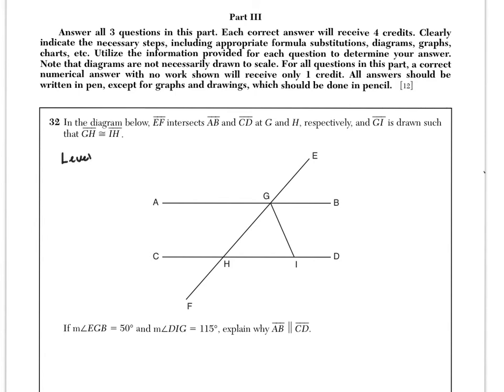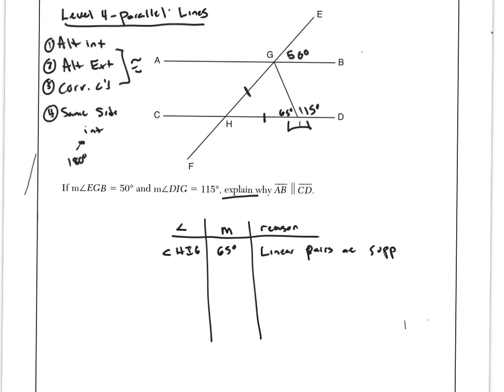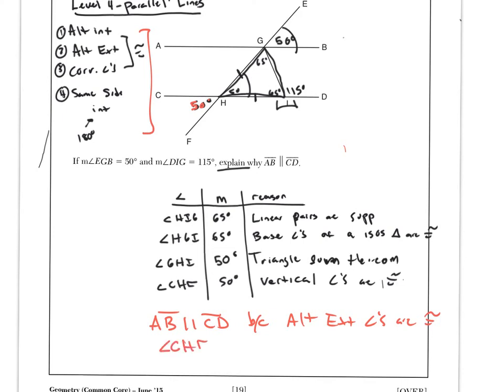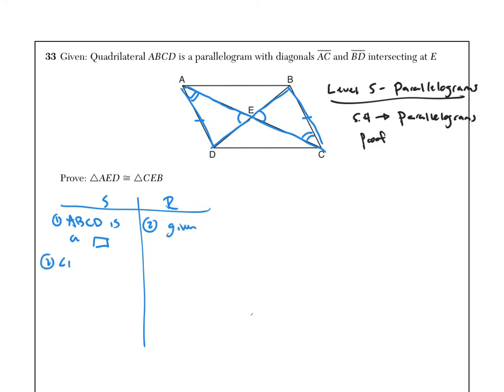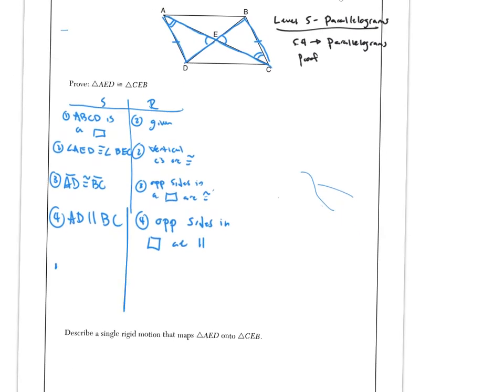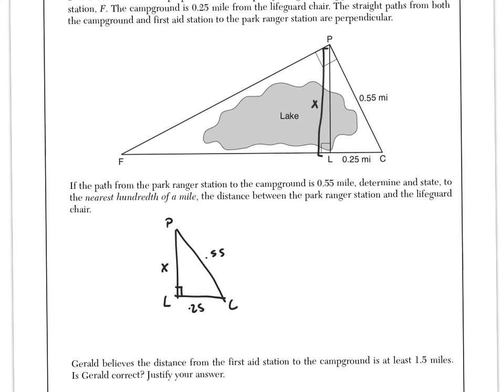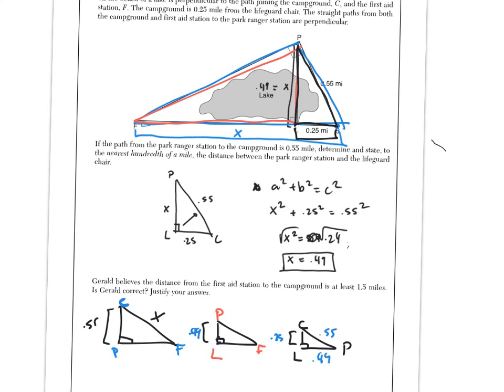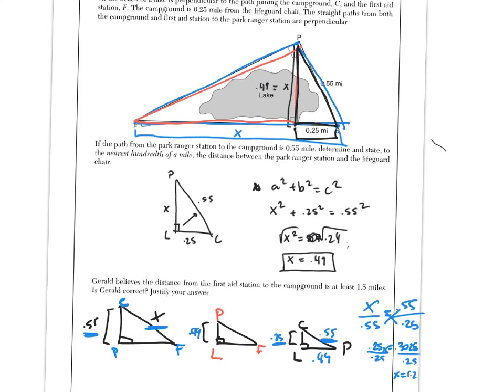Geometry June 2015 Regents Part III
Part III of the Geometry June 2015 Common Core Regents